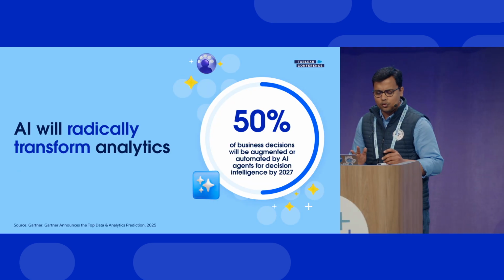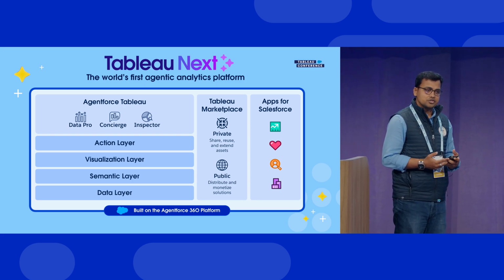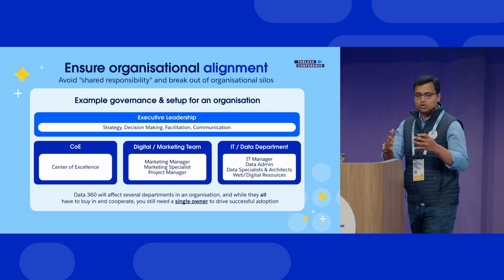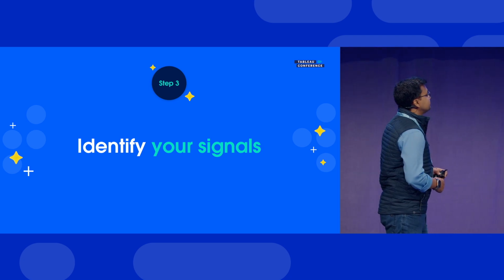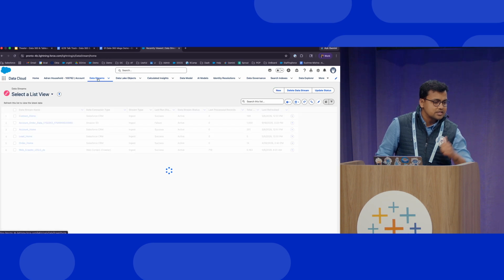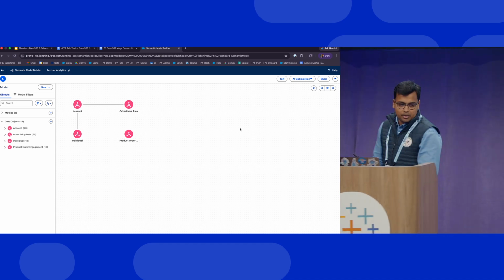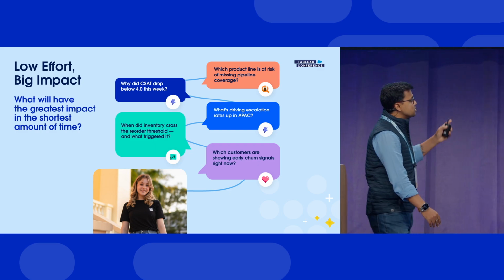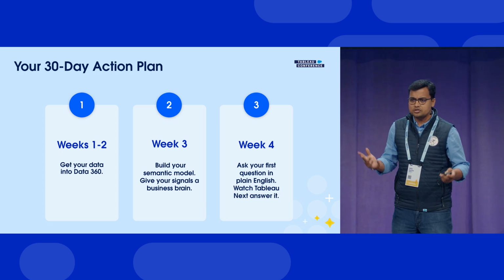How to Launch @Tableau Next & Agentic Analytics in Your First 30 Days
Learn a practical roadmap for implementing Data 360, Tableau Semantics, and Tableau Next to accelerate your AI and analytics journey. This session walks through how organizations can build a trusted data foundation, create semantic models that capture business context, connect enterprise data sources, and launch their first agentic analytics use case in as little as 30 days. Discover best practices for preparing AI-ready data, enabling analytics agents, improving governance, and delivering conversational analytics experiences that help teams move from dashboards to intelligent, action-oriented decision making.

*Timestamps*
0:00 - Tableau Next Onboarding & Roadmap
4:15 - Building a Trusted Data Foundation with Data 360
10:40 - Setting Up Semantic Models & Business Context
17:25 - Connecting Enterprise Data Sources
24:50 - Deploying Agentic Analytics in 30 Days

Tableau Conference 2026